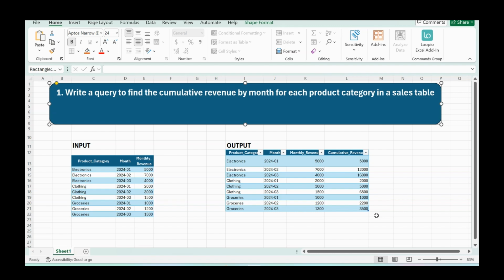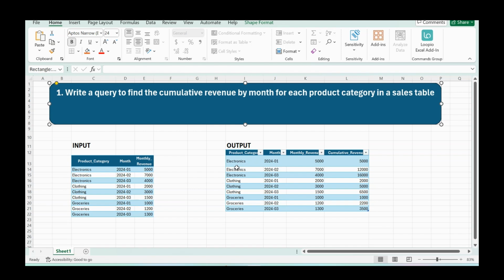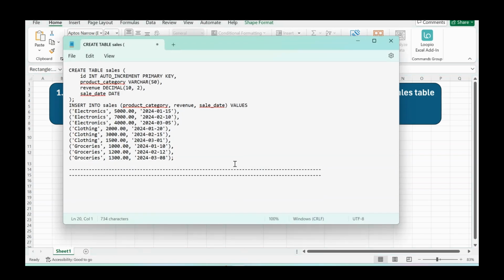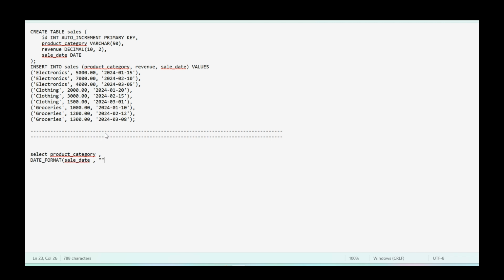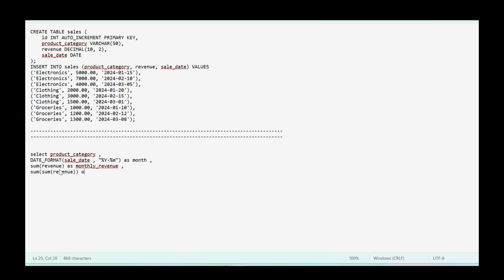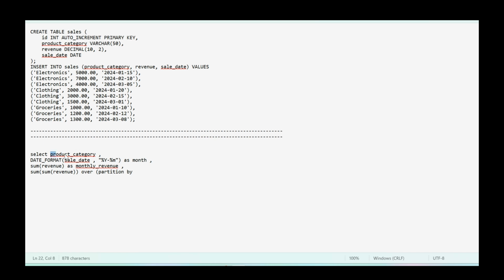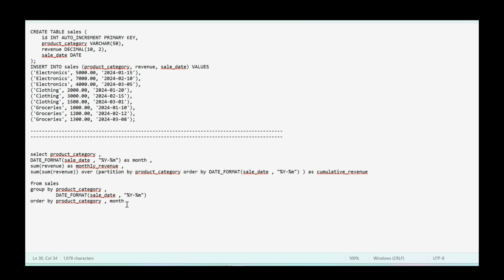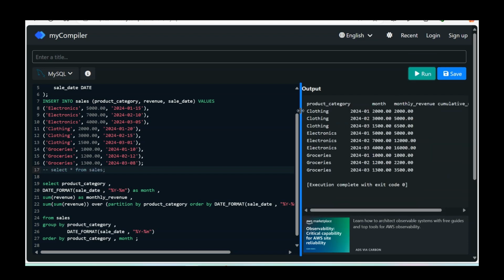SQL Interview Question || Cumulative Sum Revenue || Medium || Data Analyst || Business Analyst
SQL Script :
    product_category VARCHAR(50),
    revenue DECIMAL(10, 2),
    sale_date DATE
INSERT INTO sales (product_category, revenue, sale_date) VALUES
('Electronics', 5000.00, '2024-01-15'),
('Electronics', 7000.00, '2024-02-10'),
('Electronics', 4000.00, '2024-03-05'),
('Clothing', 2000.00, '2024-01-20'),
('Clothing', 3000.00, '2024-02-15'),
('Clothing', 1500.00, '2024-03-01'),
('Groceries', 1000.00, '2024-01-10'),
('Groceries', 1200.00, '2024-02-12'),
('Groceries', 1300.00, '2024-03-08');